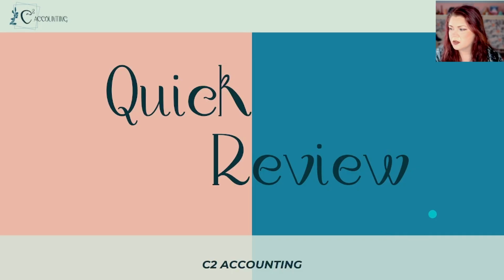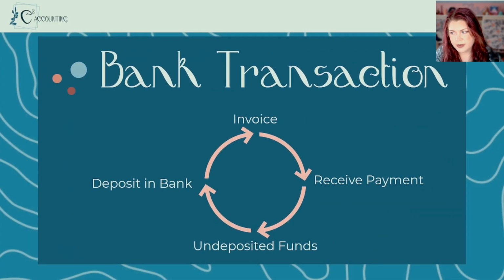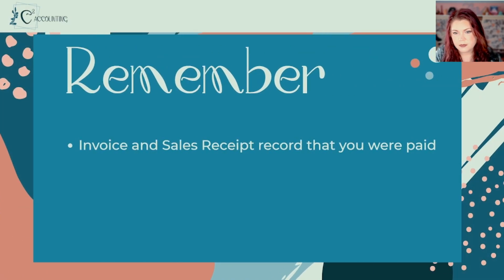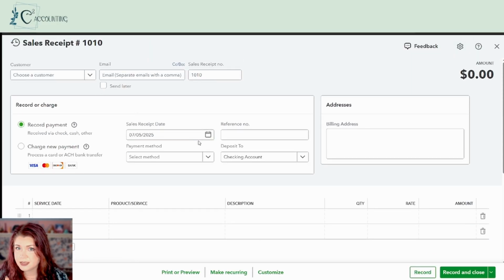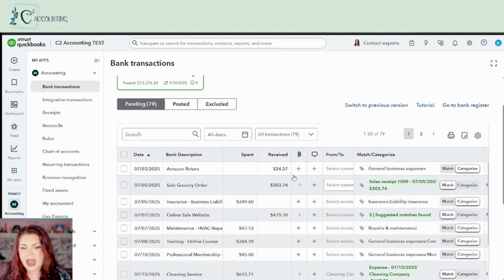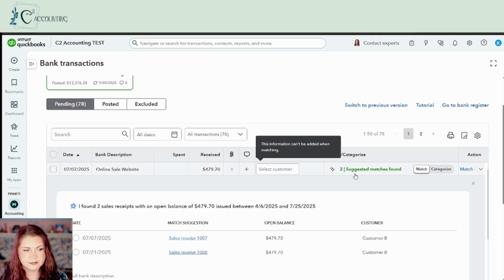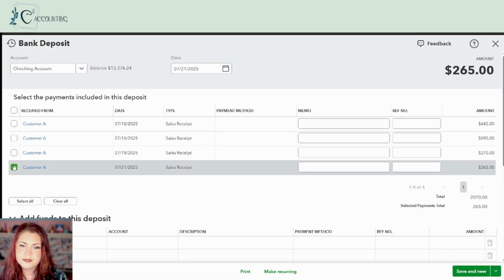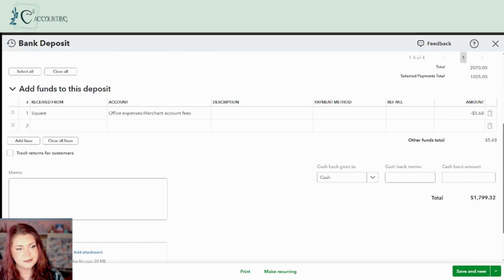Deposits - QuickBooks Online Changes | Episode 7 - Fall Into QuickBooks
Confused by the new QuickBooks Online interface?? Let us help you out! This brief tour will showcase how to most effectively record deposits.

This series will give you tips on how to use all the features of your QuickBooks Online subscription, especially with all the new changes. Let us know if you have any questions!